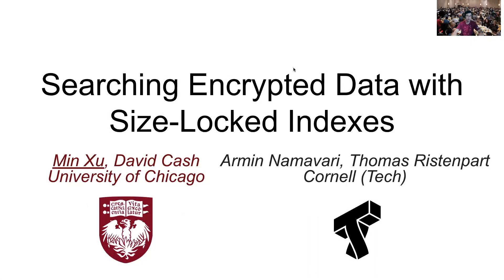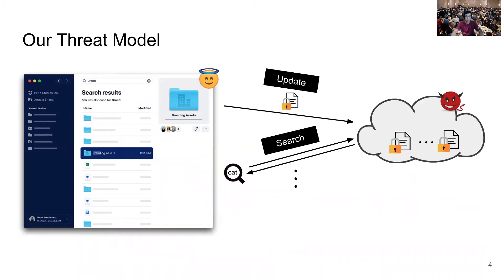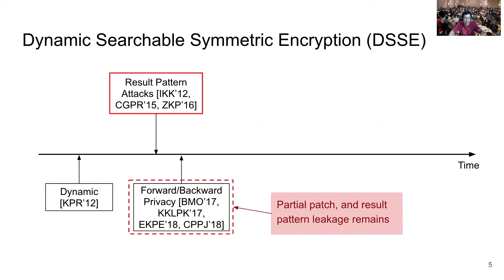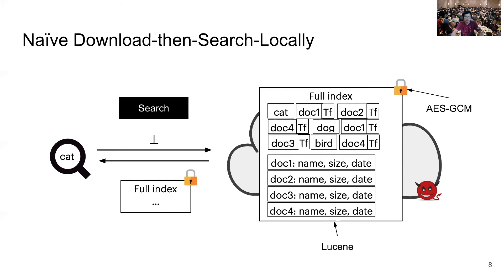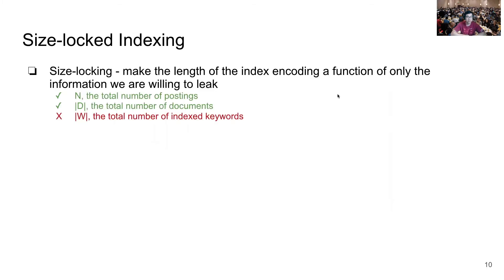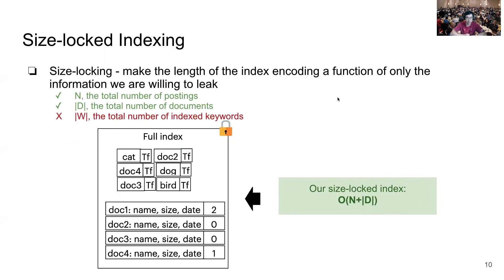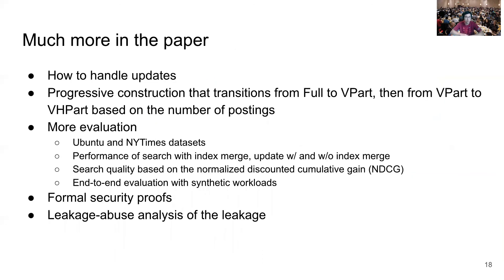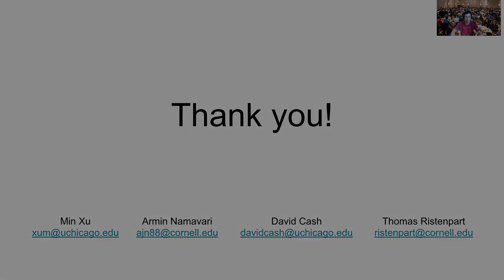USENIX Security '21 - Searching Encrypted Data with Size-Locked Indexes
Searching Encrypted Data with Size-Locked Indexes

Min Xu, University of Chicago; Armin Namavari, Cornell University; David Cash, University of Chicago; Thomas Ristenpart, Cornell Tech

We investigate a simple but overlooked folklore approach for searching encrypted documents held at an untrusted service: Just stash an index (with unstructured encryption) at the service and download it for updating and searching. This approach is simple to deploy, enables rich search support beyond unsorted keyword lookup, requires no persistent client state, and (intuitively at least) provides excellent security compared with approaches like dynamic searchable symmetric encryption (DSSE). This work first shows that implementing this construct securely is more subtle than it appears, and that naive implementations with commodity indexes are insecure due to the leakage of the byte-length of the encoded index. We then develop a set of techniques for encoding indexes, called size-locking, that eliminates this leakage. Our key idea is to fix the size of indexes to depend only on features that are safe to leak. We further develop techniques for securely partitioning indexes into smaller pieces that are downloaded, trading leakage for large increases in performance in a measured way. We implement our systems and evaluate that they provide search quality matching plaintext systems, support for stateless clients, and resistance to damaging injection attacks.